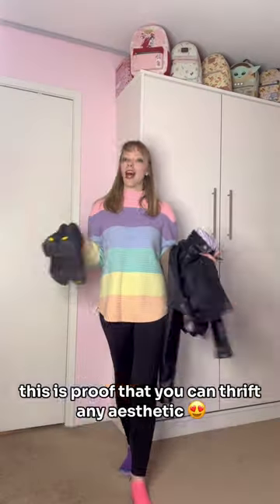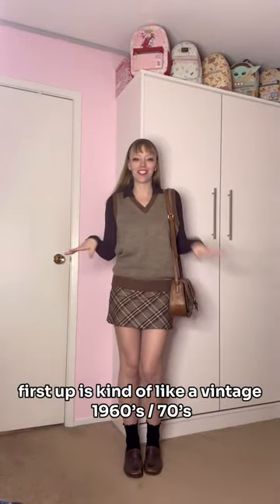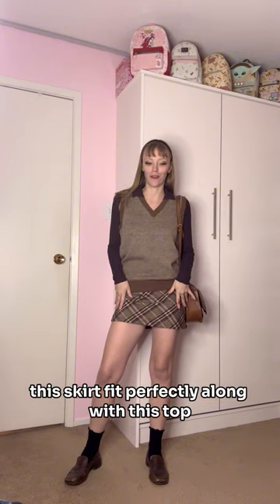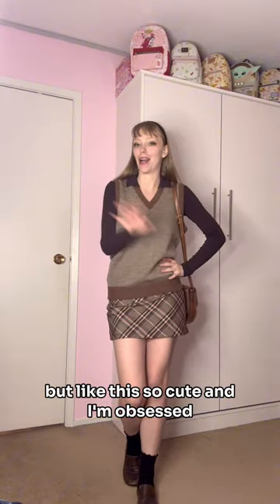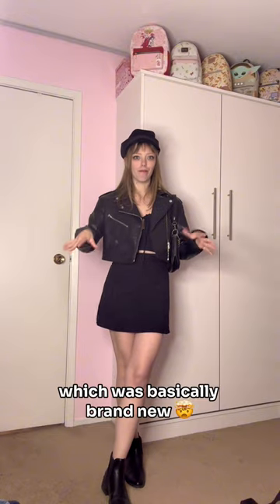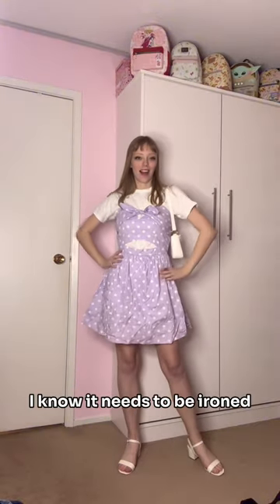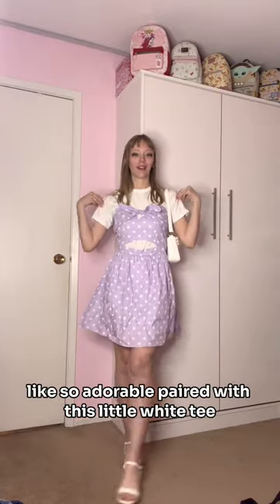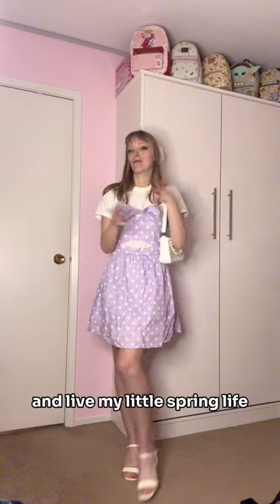Styling Different Aesthetics From Secondhand Finds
Three looks, one thrift haul! 🛍️ See how our collaborator @jaadechamberlin nailed 3 different aesthetics during one trip to her local Salvation Army Thrift Stores in Victoria 🙆 PS who knew men's sweater vests could be this stylish? 😍